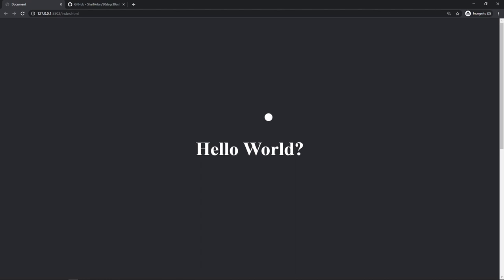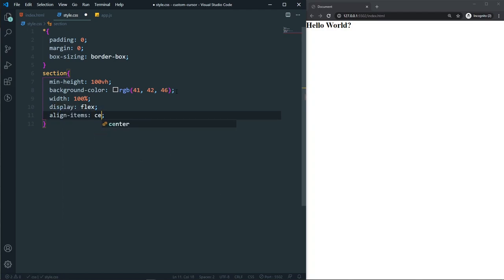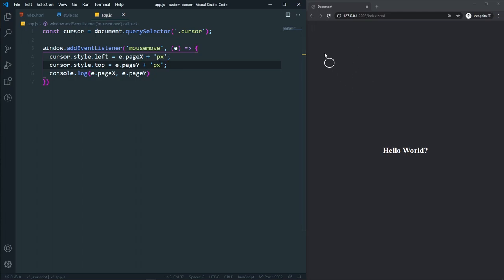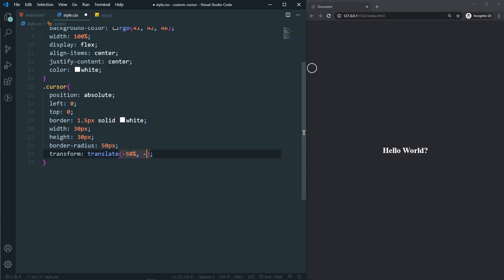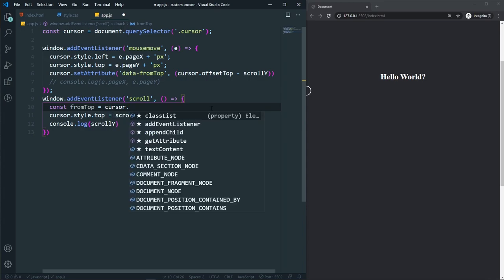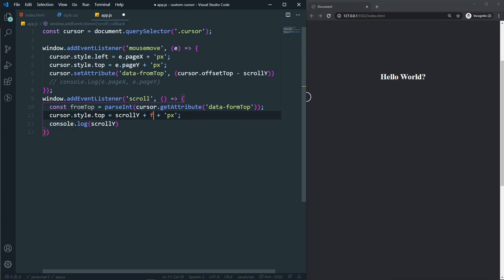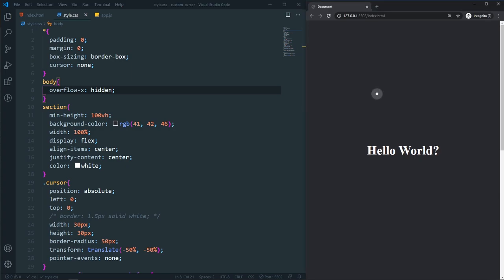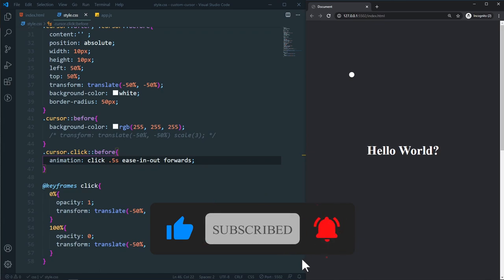How To Make A Custom Cursor For Website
From today we are going to start a new challenge which is 30days30submits. where we will make something related to the web every day for the next 30 days. And today is the first submission for the challenge. Today we are going to make a fully custom cursor for our website. Hope you will like it.